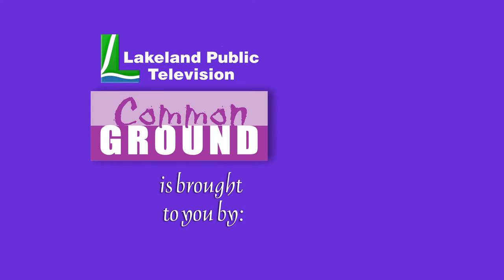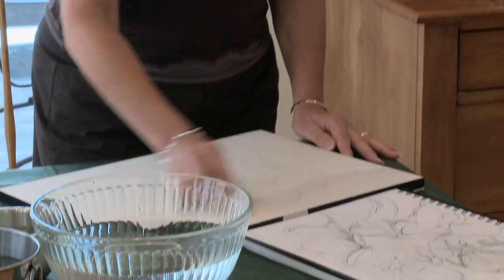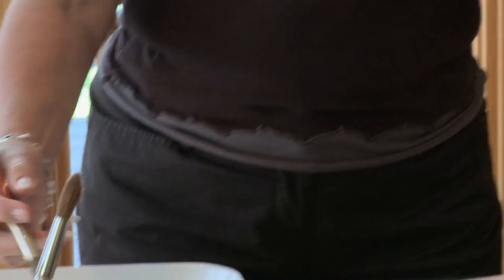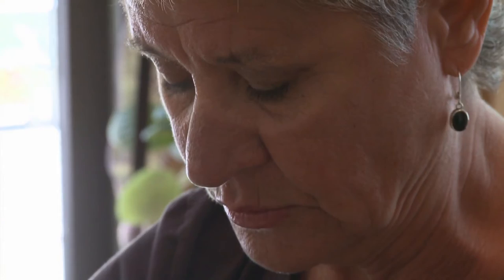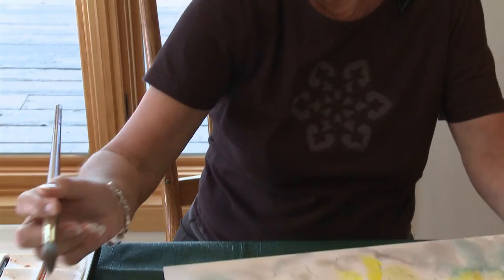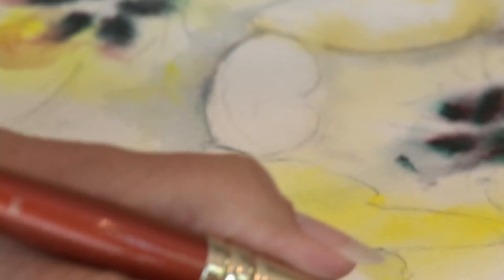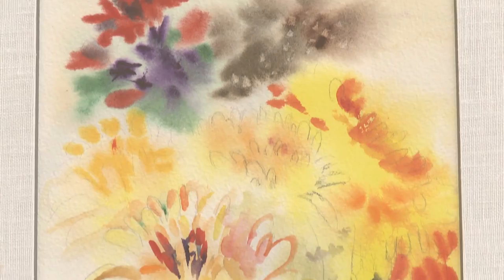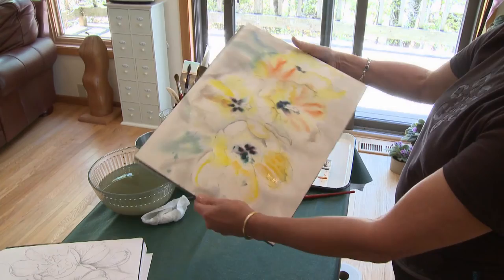Norma Jansen - Common Ground - First Air Date October 13, 2011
Norma Jansen a watercolor artist from Longville finds drawing to be the key component to a good painting!